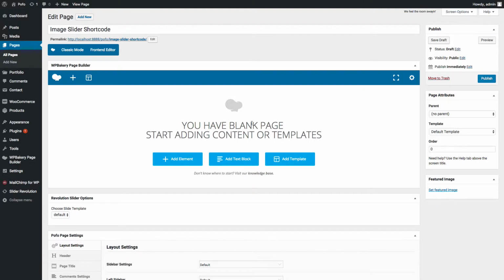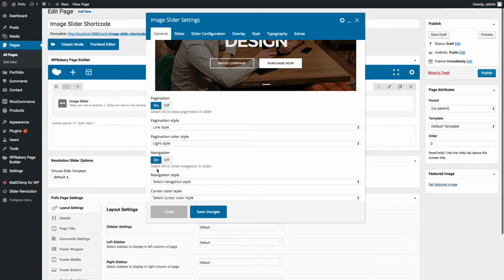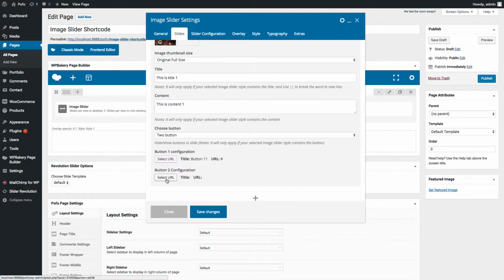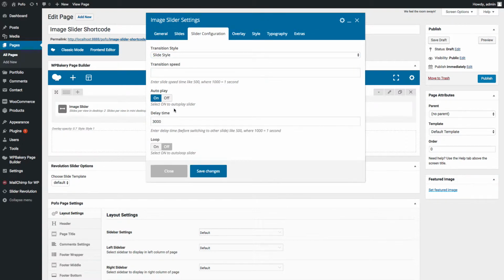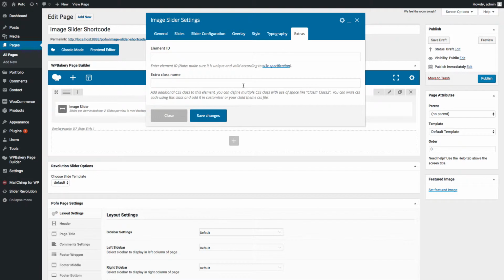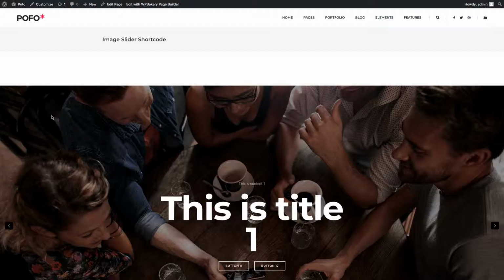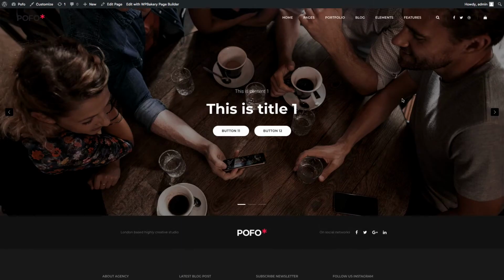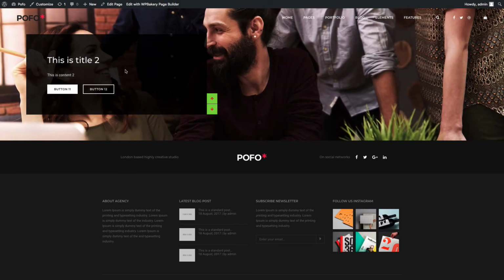POFO WordPress Theme - How image slider shortcode work?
Tutorial: POFO WordPress Theme - How image slider shortcode work?